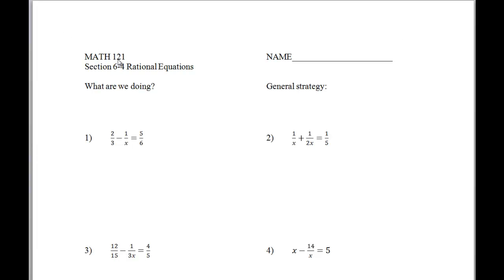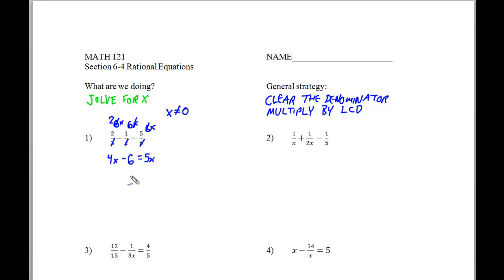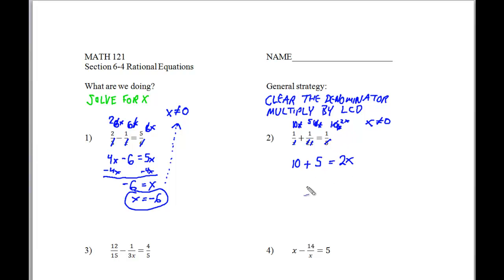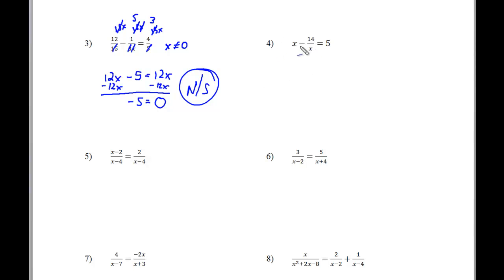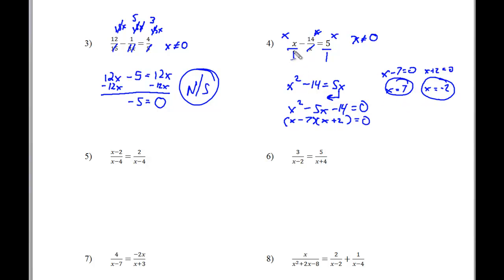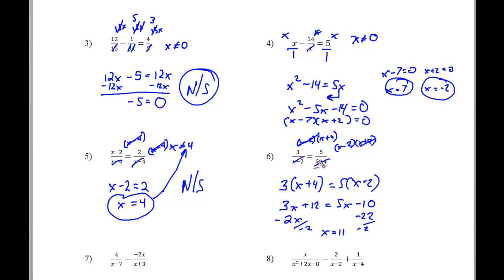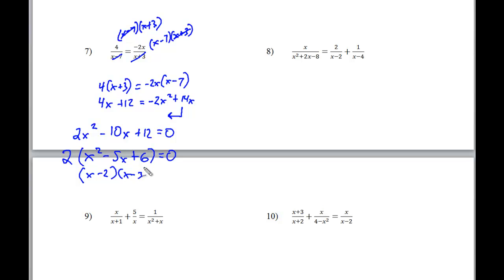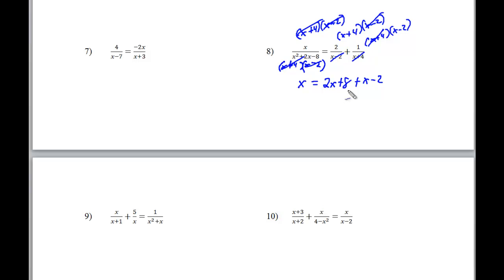KCC - Math 121 Chapter 6 Section 4 Part 1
Solving Rational Expressions.  Solving for X!